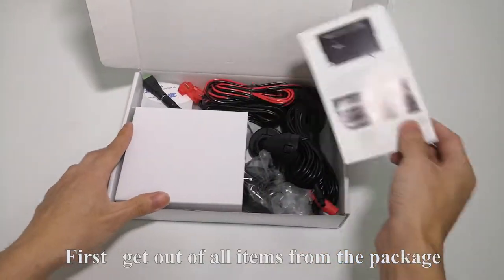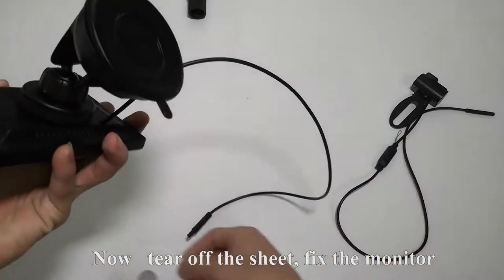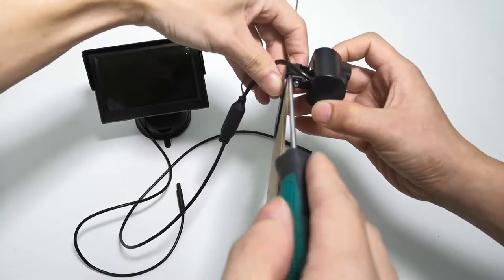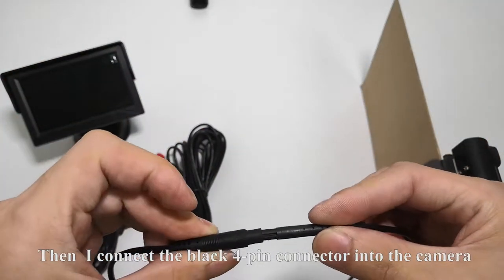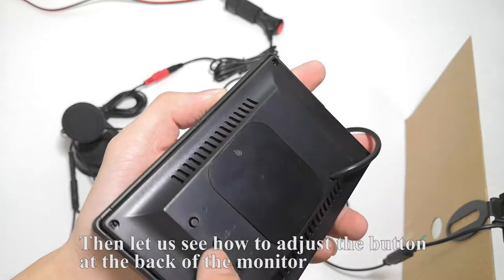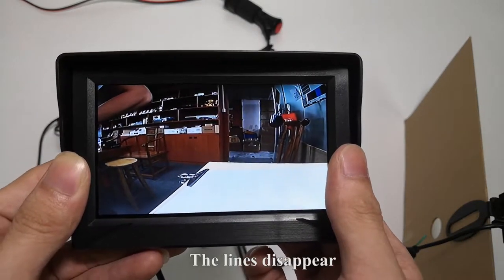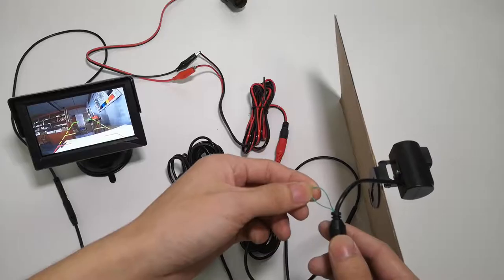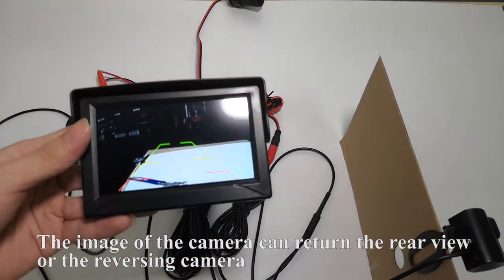Backup Camera and Monitor Kit HD 720P Easy Installation for Cars,Trucks,Pickups